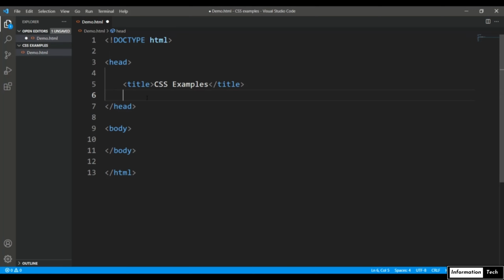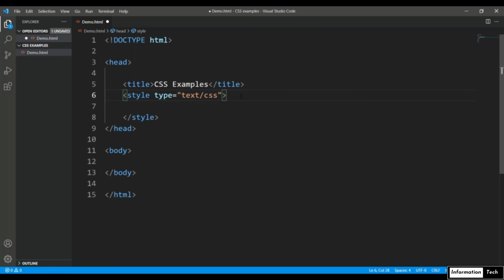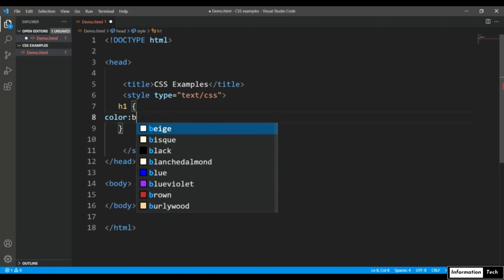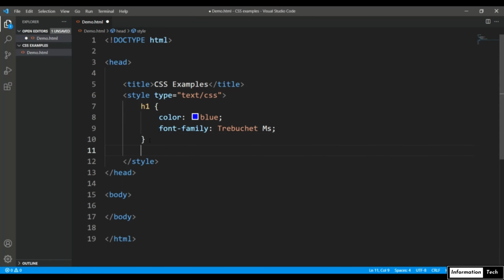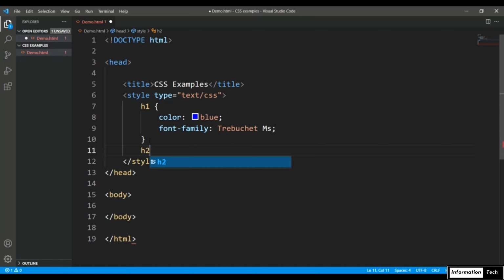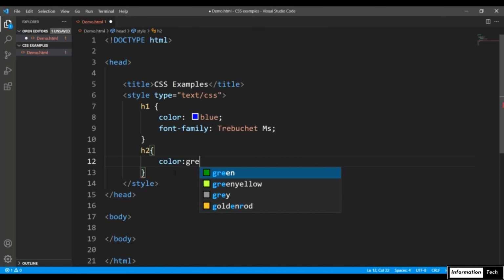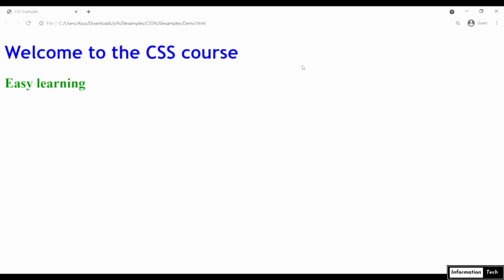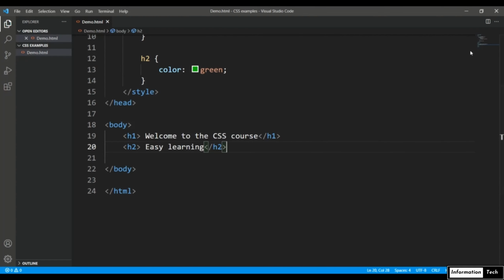Basic Syntax of Css | CSS Course | Information Tech | Tutorials #4